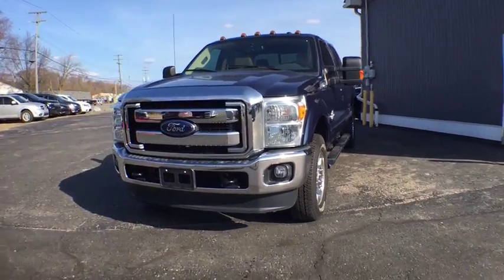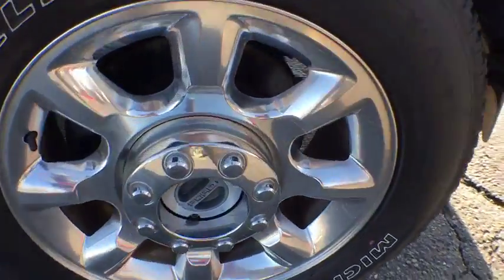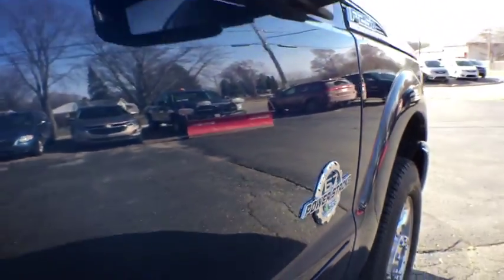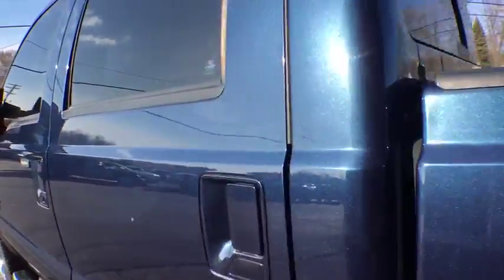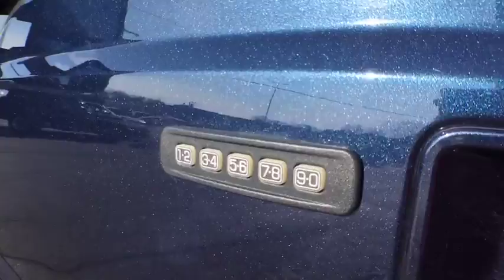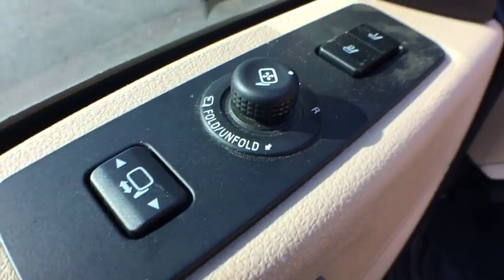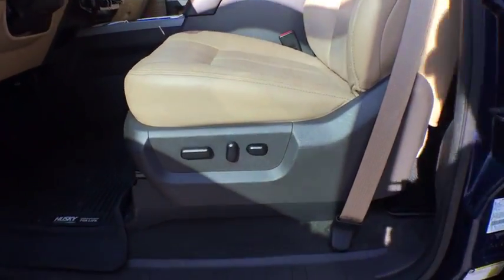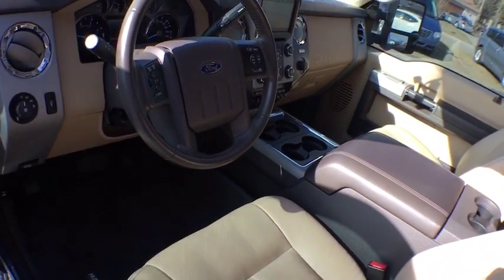2015 Ford Super Duty F-250 SRW Brighton, Novi, Howell, Wixom, Pickney, MI A15925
Blue Jeans Metallic Used 2015 Ford Super Duty F-250 SRW available in Brighton, Michigan at Brighton Chrysler. Servicing the Novi, Howell, Wixom, Pickney, MI area.
2015 Ford Super Duty F-250 SRW Lariat - Stock#: A15925 - VIN#: 1FT7W2BT1FEA31124

Brighton Chrysler
9827 E Grand River Ave